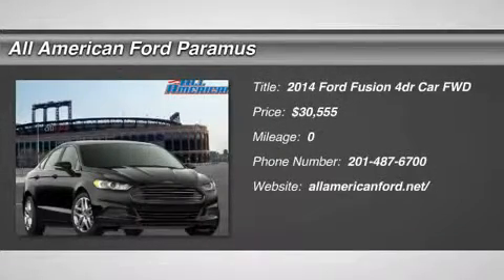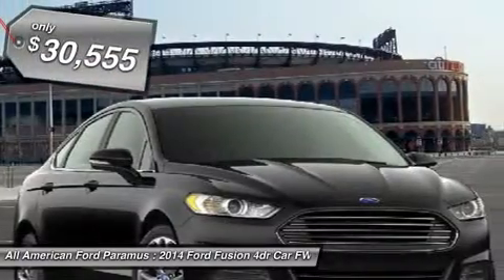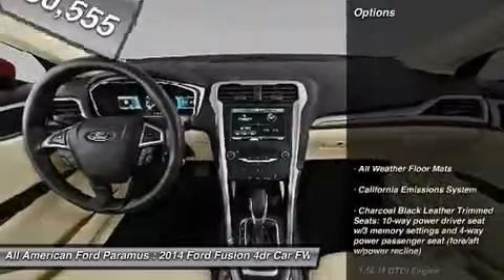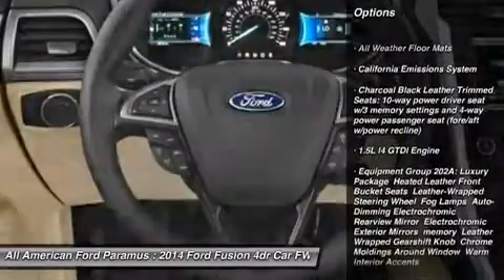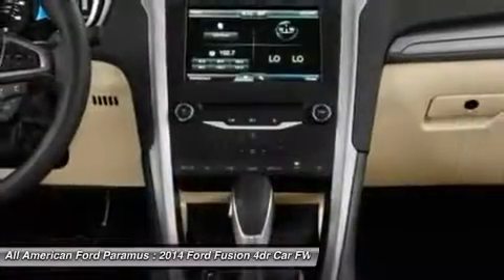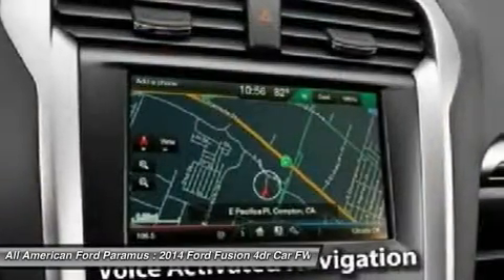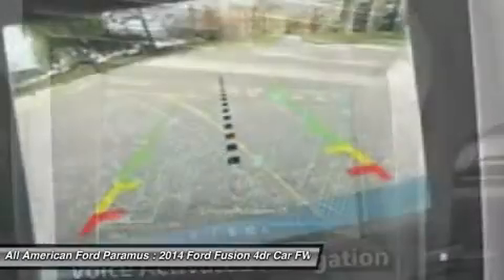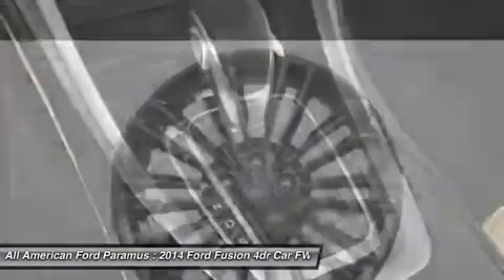2014 FORD FUSION Paramus, NJ 14P410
2014 FORD FUSION Paramus, NJ
Stock# 14P410
allamericanford.net/

375 Rt. 17 South